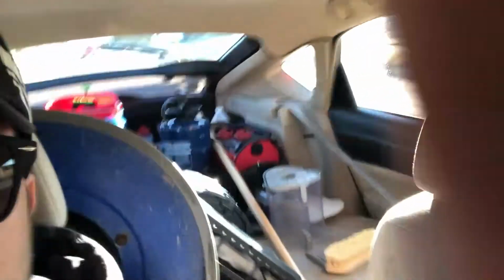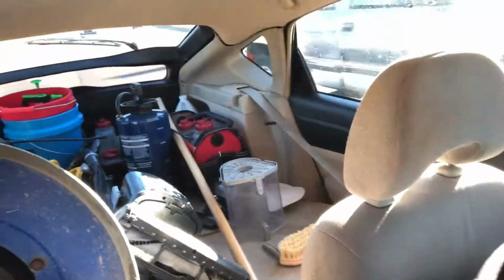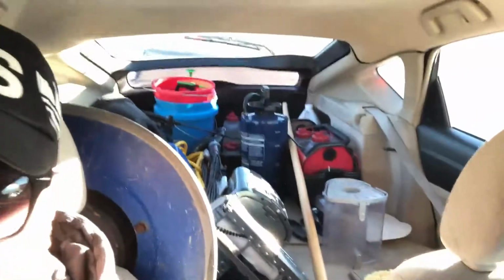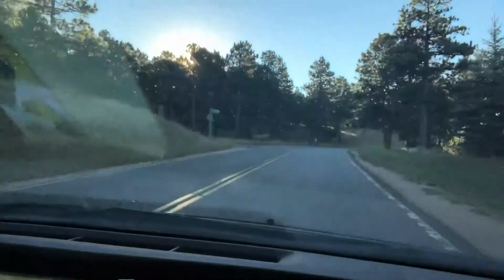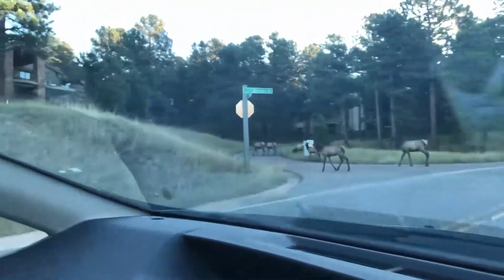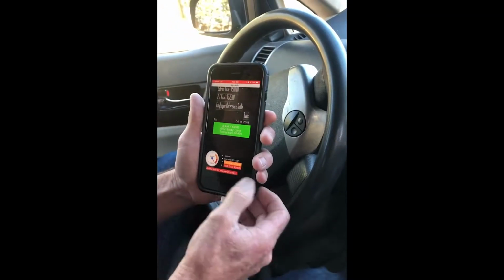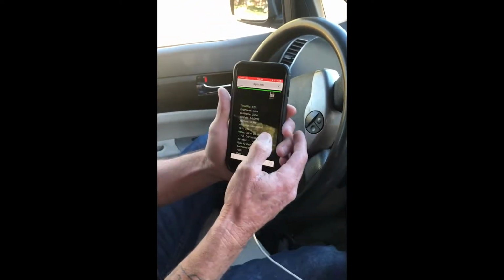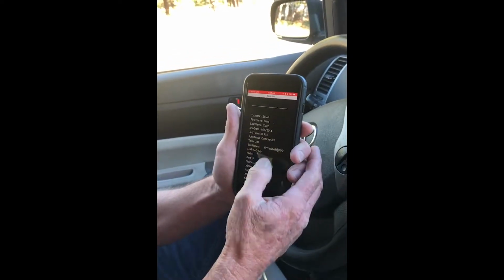Getting prepared for your first job.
A quick talk about getting prepared for your jobs each day. More to come soon!